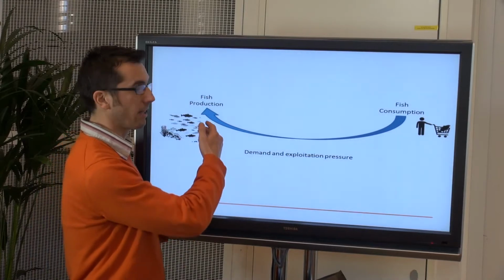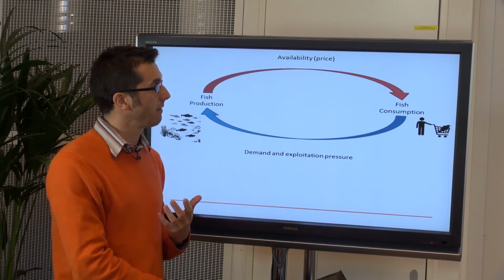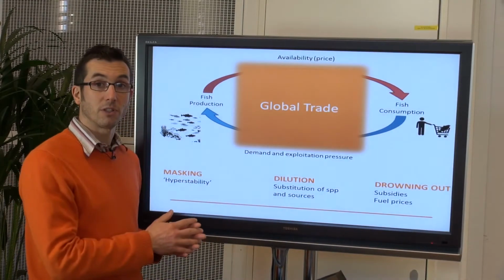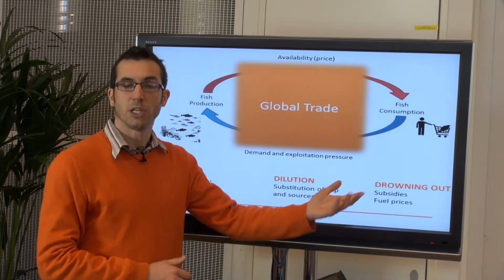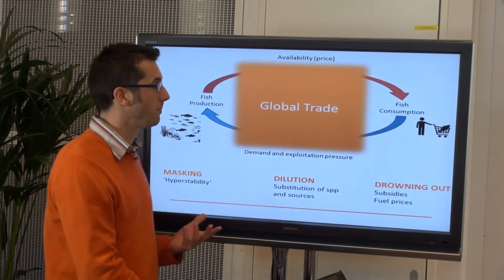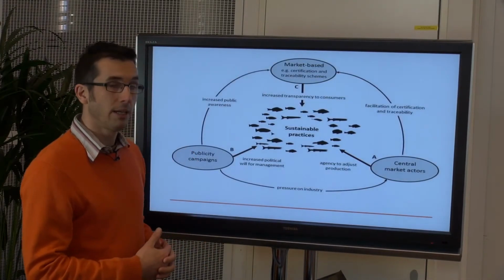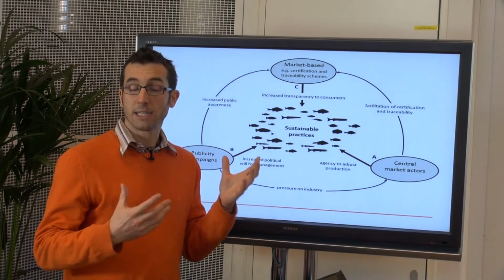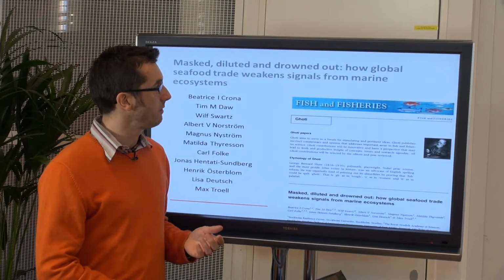How international fish trade masks fish stock decline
Stockholm Resilience Centre researcher Tim Daw explains.